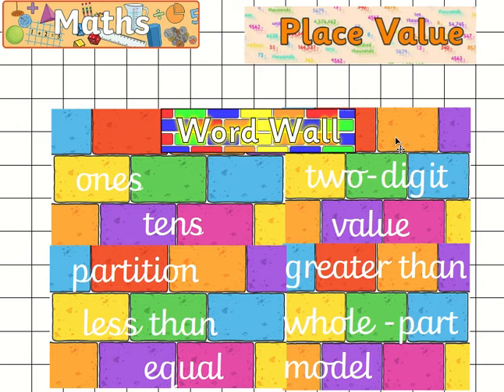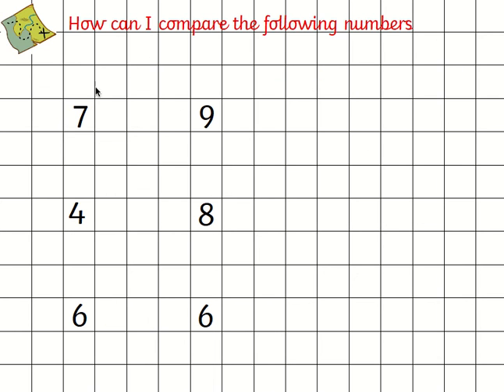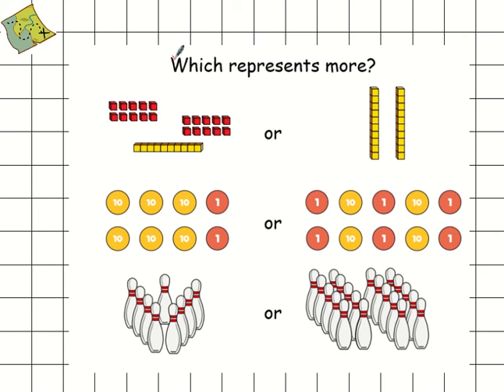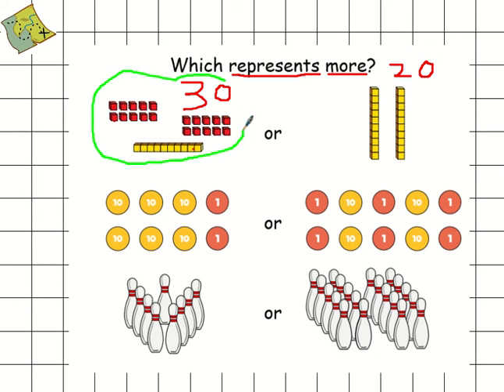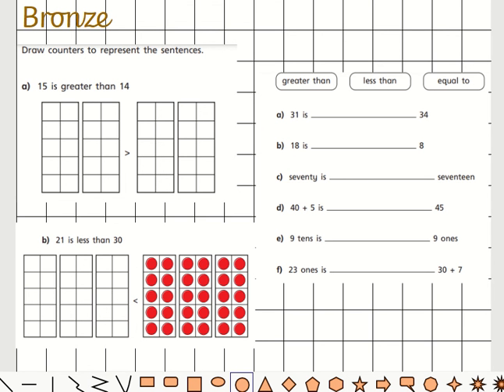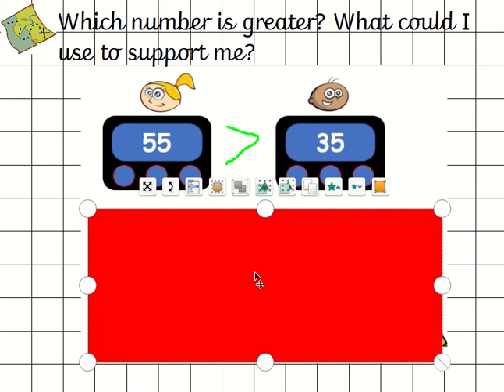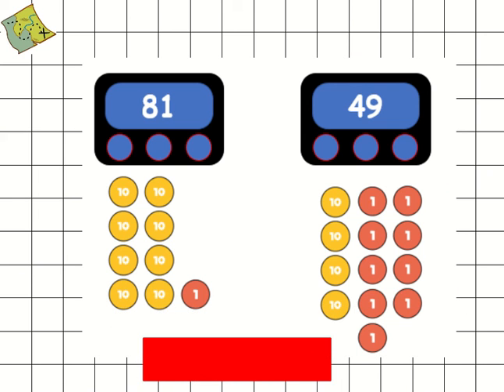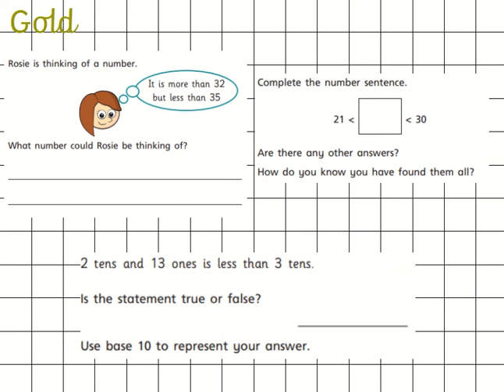Maths Friday 8th January